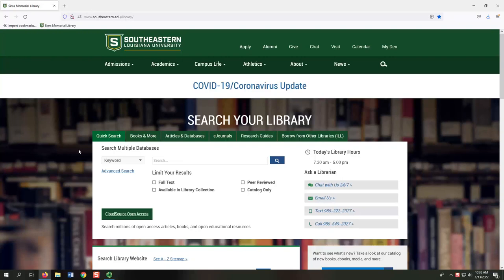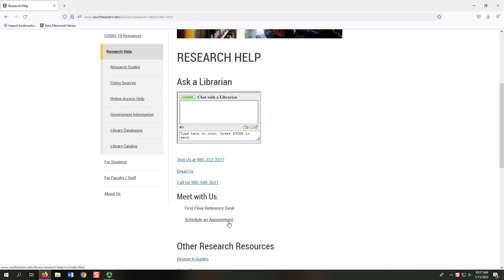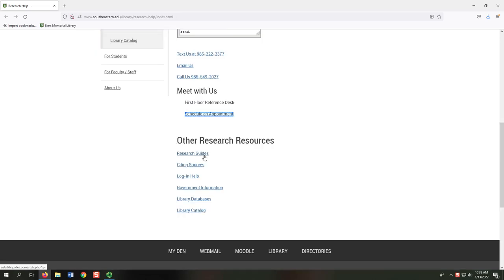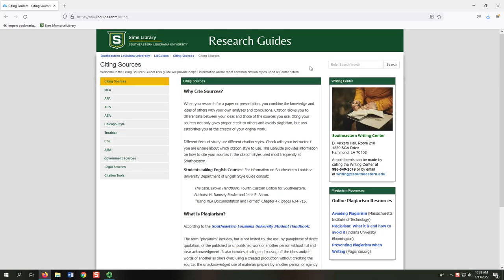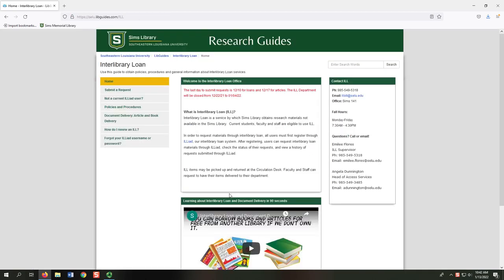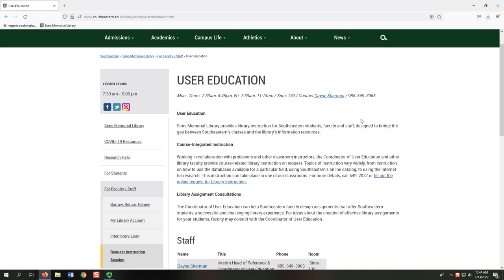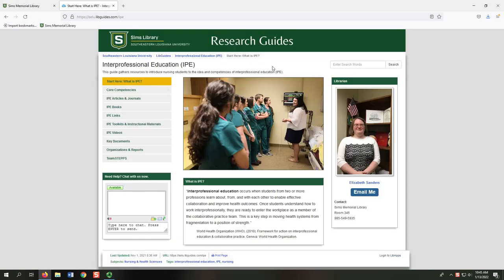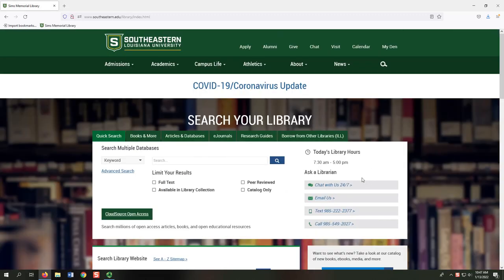Research Help for Students Spring 2022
This brief video introduces resources from Sims Memorial Library to support students.